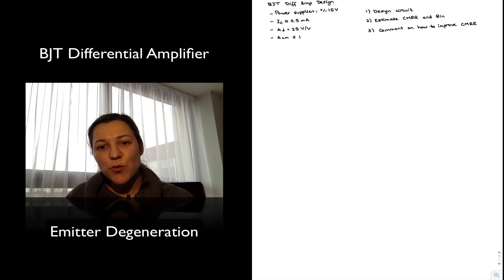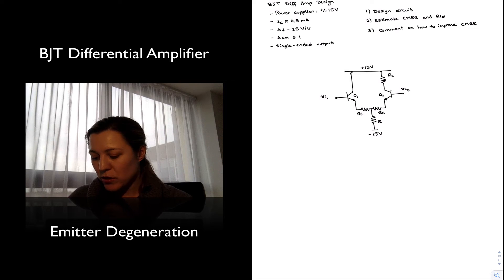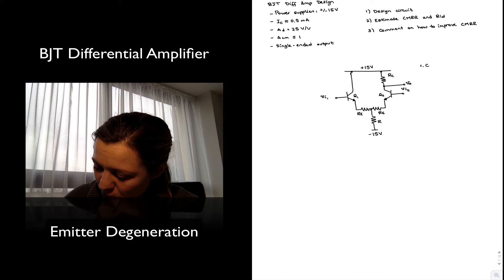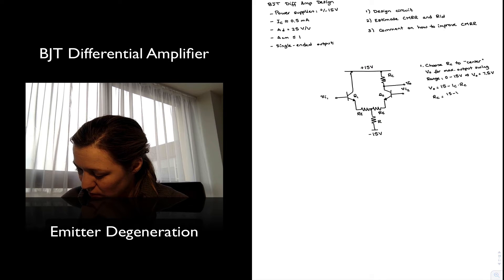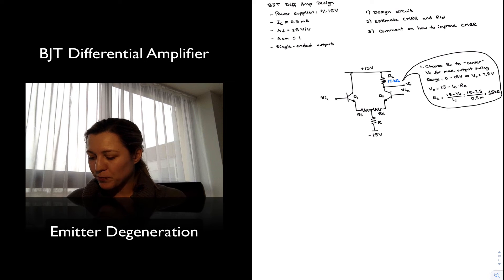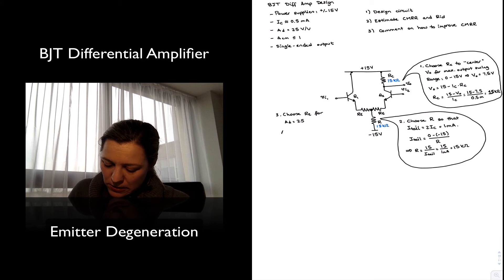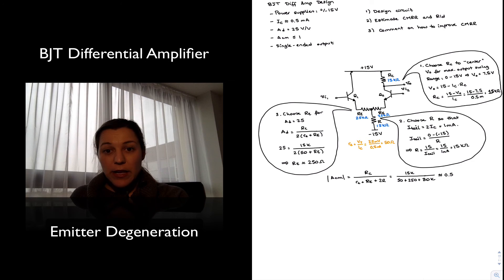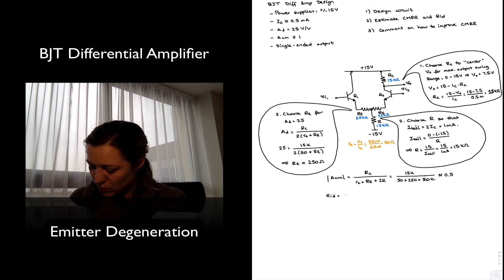BJT Diff Amp: Design Example 1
A design example of a BJT differential amplifier with a tail resistor.